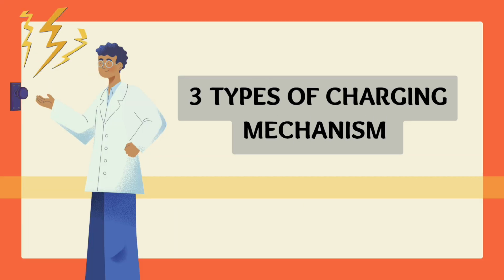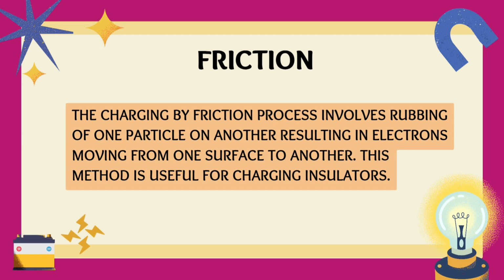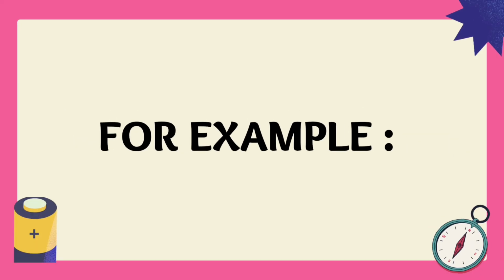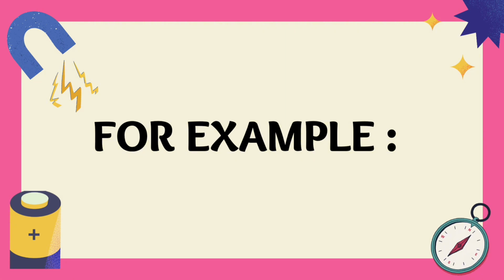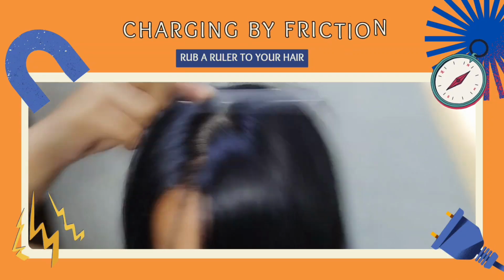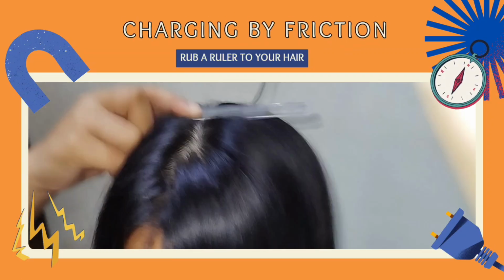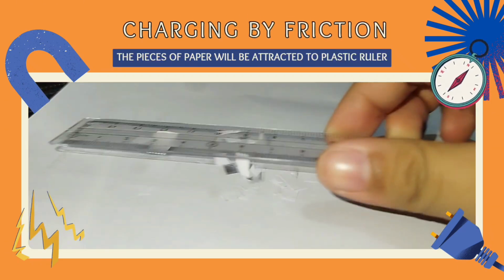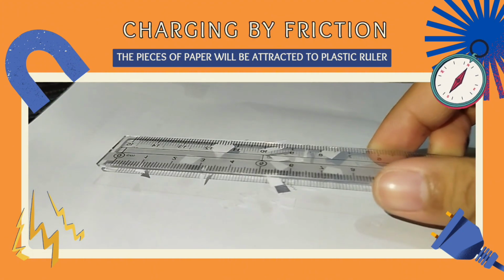Charging by Friction, Induction, Conduction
PERFORMANCE TASK IN PHYSICS BY:LARA DANELLA GRACE D. LARON (INDIVIDUAL)
12 STEM ST. CATHERINE OF SIENA